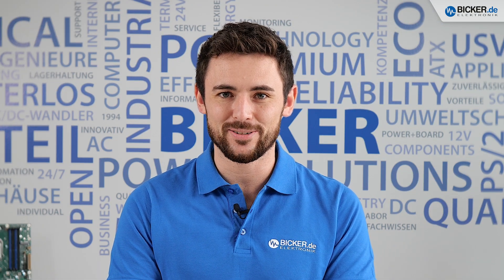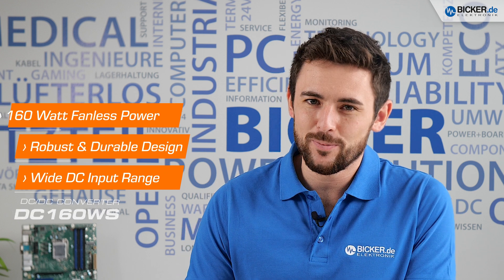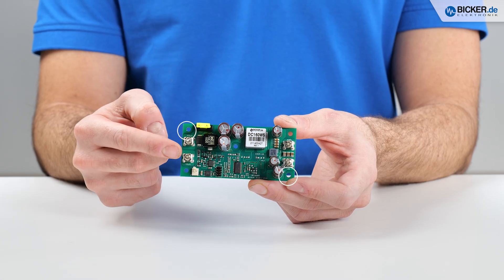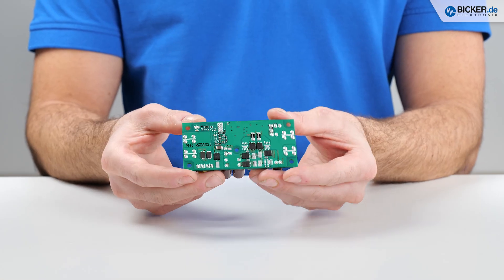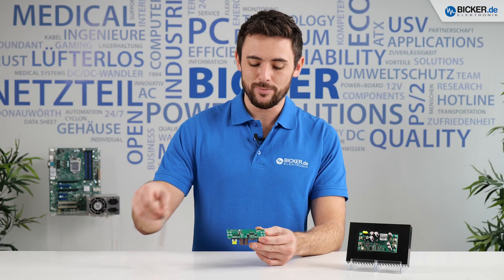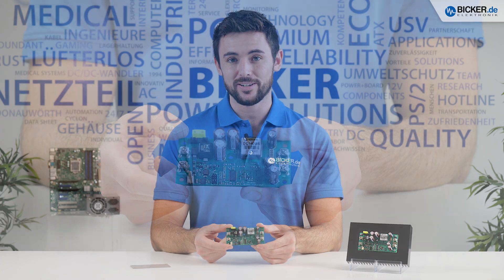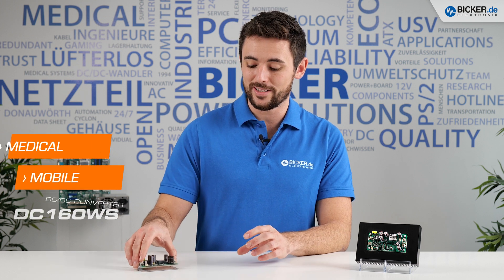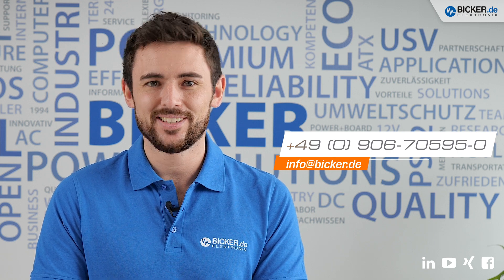BICKER DC160WS – Fanless 160W DC/DC converter – 6...36VDC input – 12V/19V/24V selectable DC output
Fanless industrial 160 Watt DC/DC converter with wide range input 6–36 V
and three selectable DC output voltages 12V / 19V / 24 V
DC/DC-Wandler mit 98% Wirkungsgrad und weitem 6–36 V Eingang
bietet drei wählbare DC-Ausgangsspannungen 12V / 19V / 24 V
BICKER DC160WS / 160W / 6-36VDC IN / +12V/+19V/+24VDC OUT

Chapters:
0:00 Intro
0:17 DC160WS - DC/DC converter
0:31 160W Fanless Power - Reliable Design
0:39 Wide DC Input Range 6…36VDC
0:50 Temperature range -20...+70°C
0:56 Bottom side components
1:05 5th mounting hole
1:10 Conductive cooling with thermal pad
1:17 Selectable DC Output 12V / 19V / 24 V
1:35 Industrial, medical & mobile applications
1:42 Outro

The DC/DC converter DC160WS delivers fanless 160 watts continuous power at a constant high efficiency of up to 98%. In addition to the ultra-wide input range of 6 to 36 VDC, the compact converter offers three jumper-selectable output voltages of 12, 19 or 24 VDC, so that virtually any equivalent single-voltage mainboard or computer system can be powered..

Developed for long-term 24/7 continuous operation in the extended temperature range from -20 to +70°C, the DC160WS is equipped with premium components of highest quality. With a footprint of only 95 x 45 mm and a height of 1" (25.4 mm), the highly efficient DC/DC converter can be perfectly integrated into compact and closed IPC and Embedded BoxPC systems. In addition, the DC160WS is ideal for the reliable power supply of regulating and control electronics, actuators, sensors, DC motor drives and cameras.

///Typical areas of application in industrial and mobile applications
The DC160WS is ideally suited for use in mobile applications in the 12 or 24 V on-board network, as well as for industrial use and for applications with large voltage fluctuations in 12 or 24 V DC supply networks. Due to the universal input and output parameters, the DC160WS can be used for a variety of demanding applications:

    IPC / Panel PC / BoxPC systems
    Industry 4.0 / IIoT
    Gateways, sensors / actuators
    Pharmaceutical / food industry
    Kiosk / POS / POI applications
    Mobile applications
    Commercial/industrial vehicles
    Public transportation
    Construction/ agricultural vehicles

/// Highly efficient DC/DC converter with optimal heat management
The thermally optimized design ensures minimal heat build-up and high reliability. For optimal heat dissipation between the highly efficient power components on the circuit board bottom and the chassis of the application, the DC160WS already includes a suitable heat transfer pad and 5x distance bolts. In particular, the additional mounting hole in the center of the PCB ensures a permanently safe thermal connection to the housing.

///Robust reliability and customized solutions
The well engineered converter design and the high quality are reflected in an MTBF of more than 410,000 h. The robust DC160WS has stable screw terminals at the input and output - customer-specific connection plugs are possible on request. Reverse polarity protection at the input as well as short-circuit, overvoltage and overtemperature protection are integrated as standard. A remote on / off signal input is also available for external wiring. In addition to long-term availability of at least 5 years, Bicker Elektronik grants a 3-year warranty on the new DC/DC converter DC160WS.